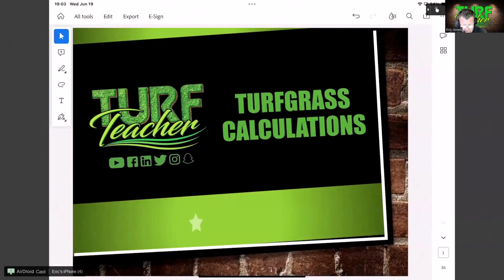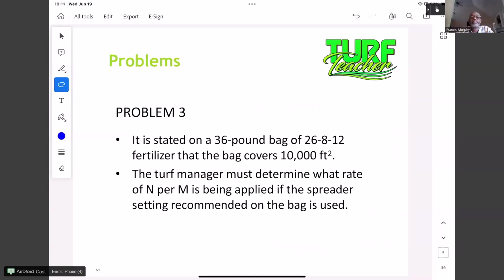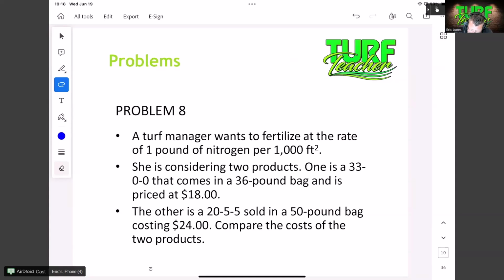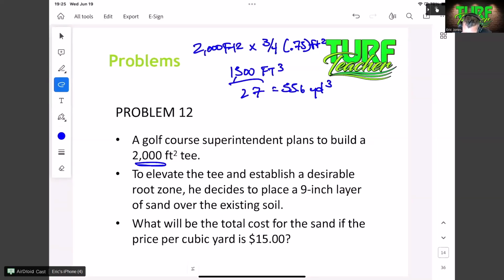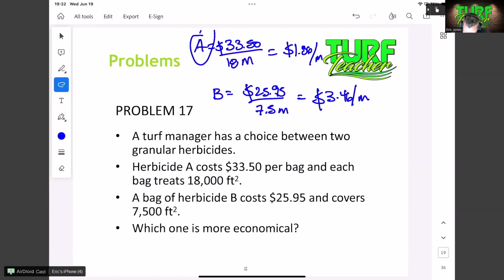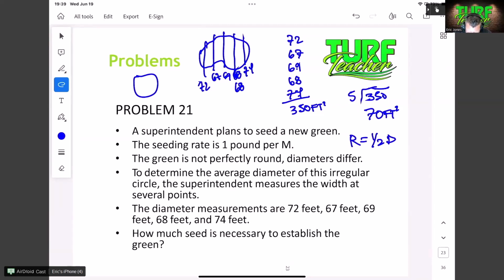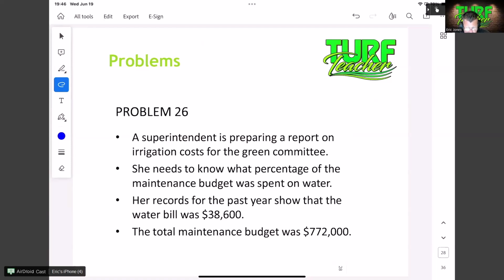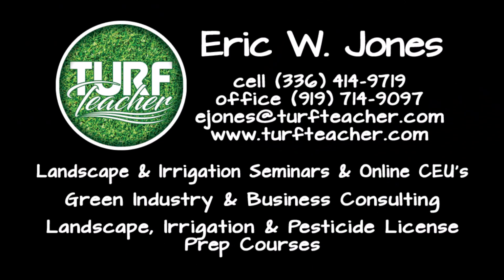Turfgrass Calculations 2664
This course is good for one NCLCLB Landscape Credit between August 1, 2024 through July 31, 2025.